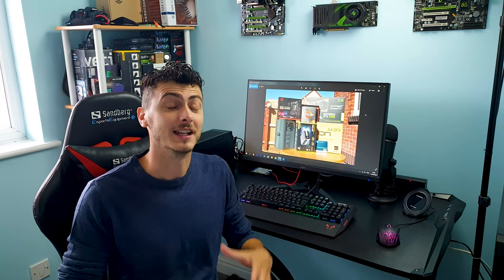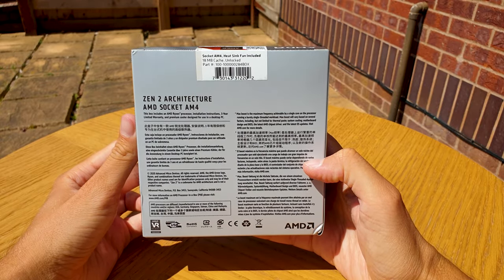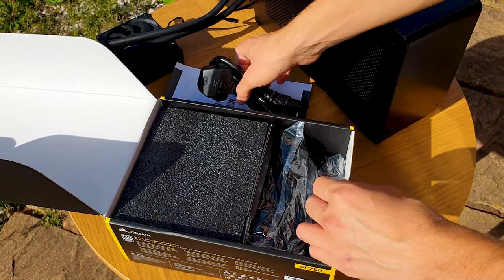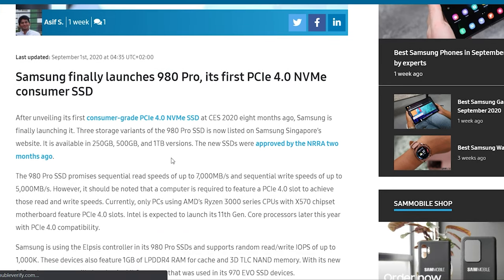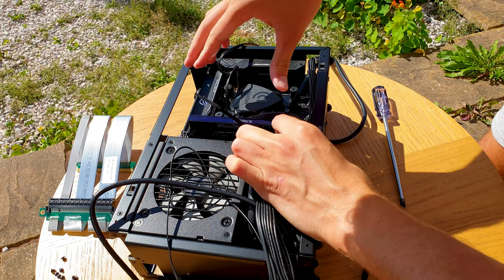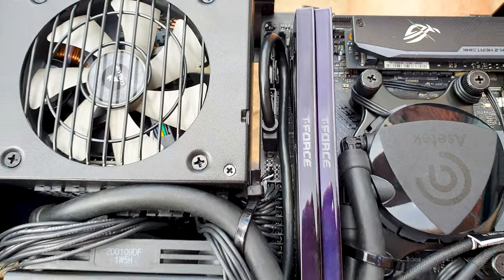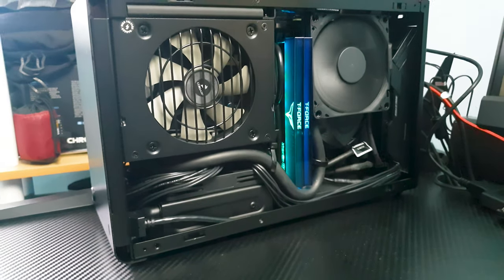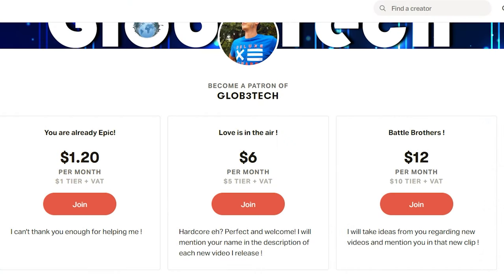Ryzen Judge 3.0 | Dan A4 SFX V4.1 Build Vlog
After a few weeks to find the proper parts, here is my Ryzen Judge built back in action in its 3.0 generation !

A massive thank you to Chris Little for the support!

My build so far:

* ASUS STRIX B550i
* 16GB T-Force XTREEM 3600 MHz CL18
* ASUS STRIX GTX 1080 A8G
* Crucial P2 500GB NVMe M.2
* Corsair SF750 SFX PSU
* 92 mm Noctua chromax.black case fans